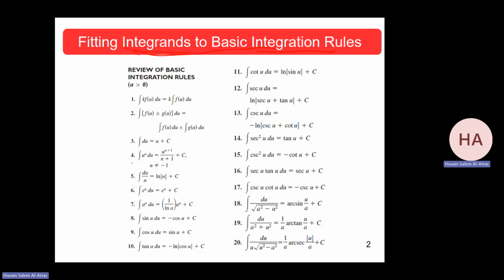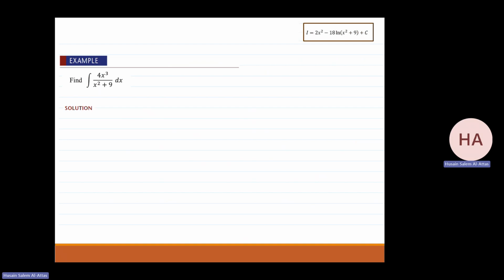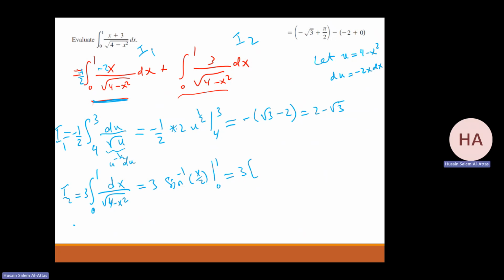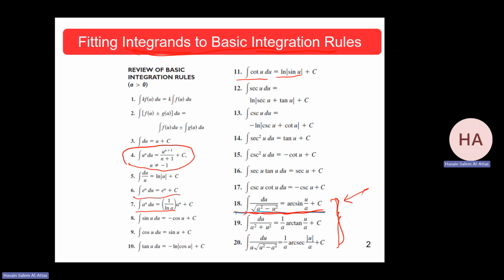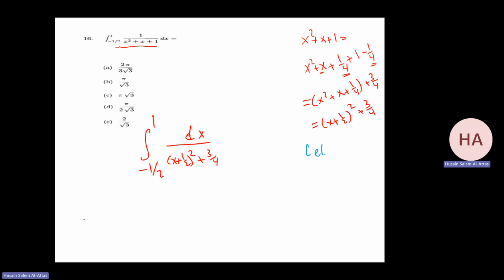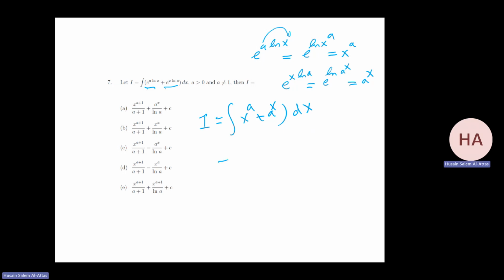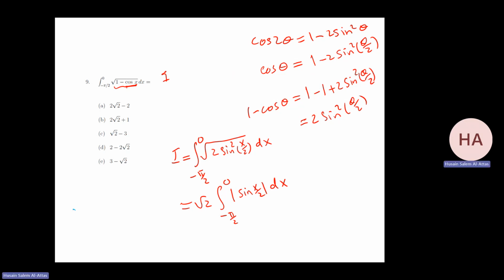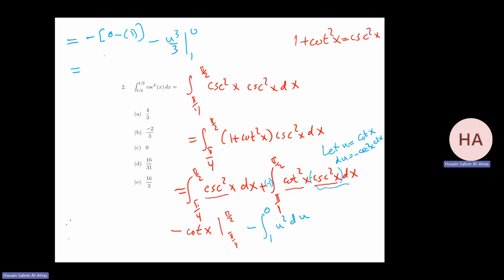Section 8 1 M102 T232 YouTube Part I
This is the first video about Section 8.1 which is kind of a review about integration techniques